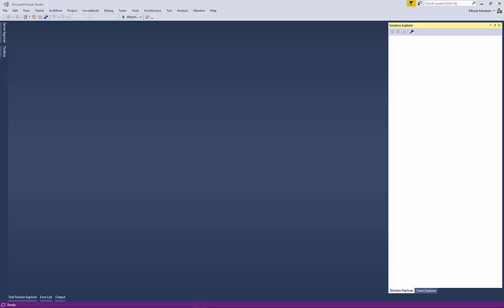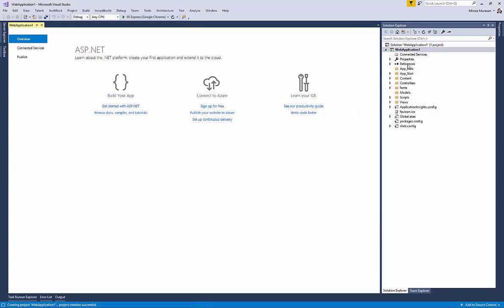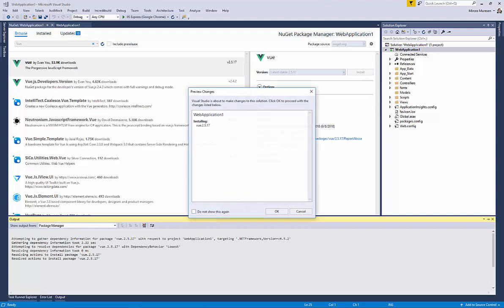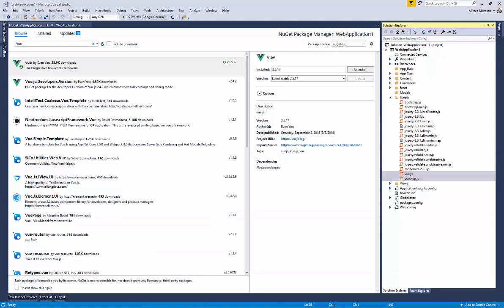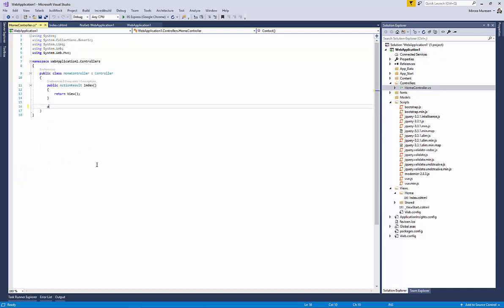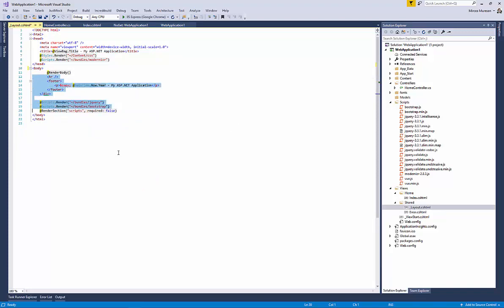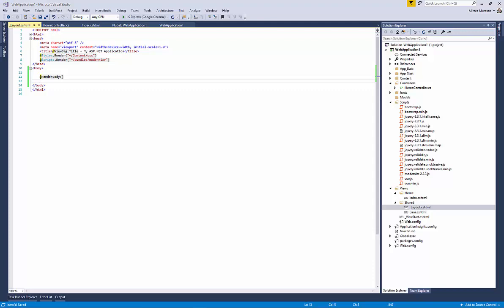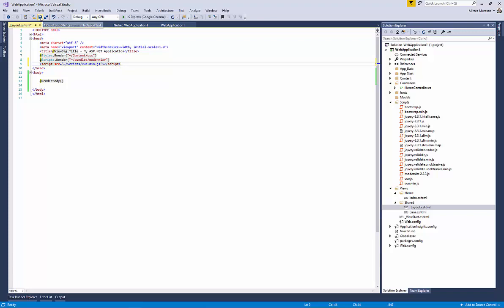Vue in Visual Studio: part 1 - Create a cleaned up MVC application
This tutorial will explain how to create a Vue application inside an ASP.NET MVC application, creating using Visual Studio 2017.
It will also explain how to completely eliminate the need of using WebPack and NPM to support Vue components, mixins and most of the Vue features that require WebPack to work